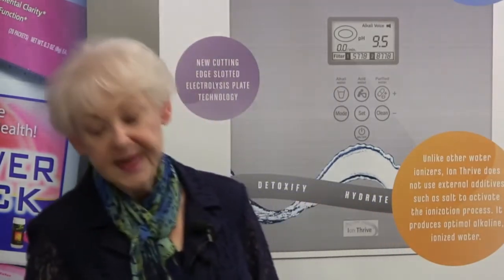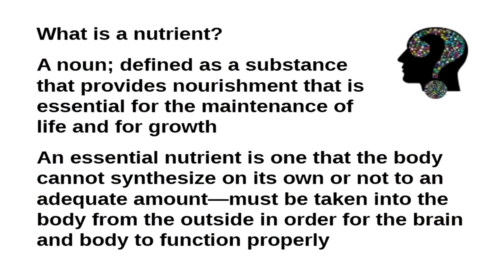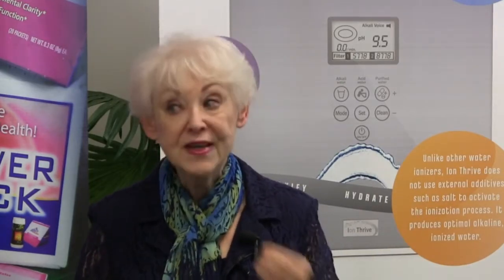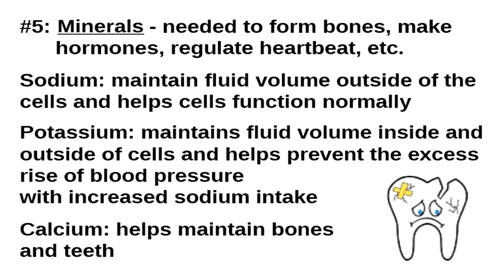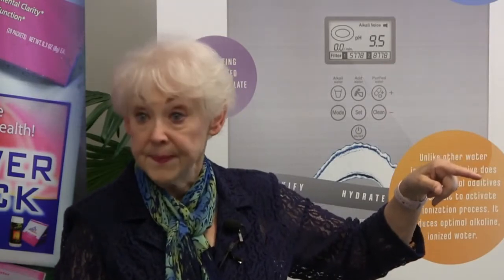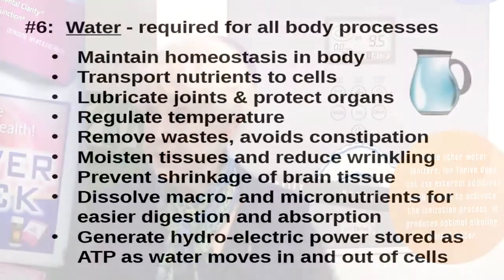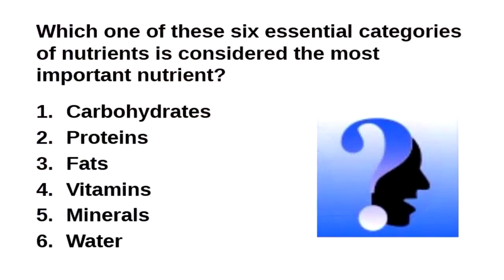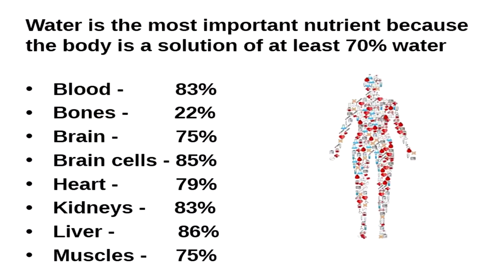Dr. Arlene Taylor on Dehydration and Your Brain speaks at IMPaX Health June 2017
Brain Function Specialist, Arlene R. Taylor, PhD gives a powerful lecture on Dehydration and Your Brain. Learn why water is so vital to your life and your healthy brain function. Learn tips on how to keep your brain and body optimally hydrated. Learn about the Ion Thrive Alkaline Water Ionizer and how it can help you maintain a healthy body and brain.